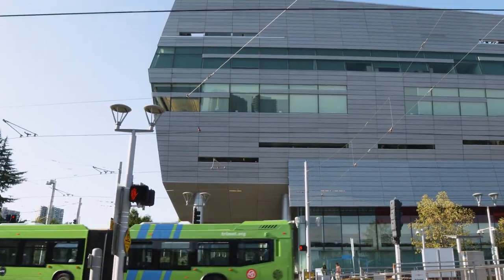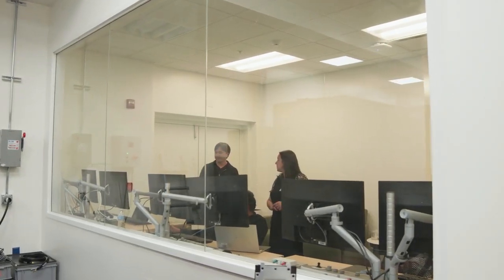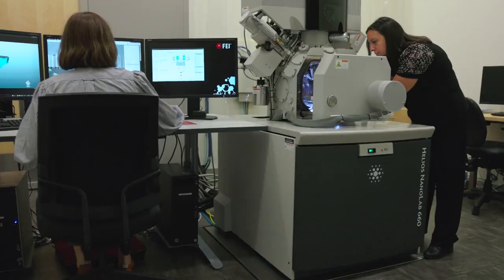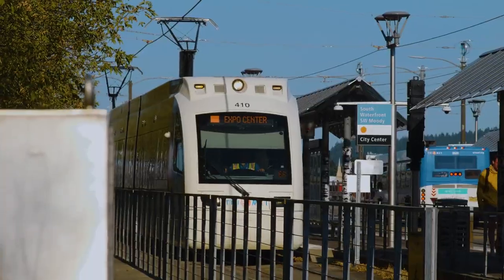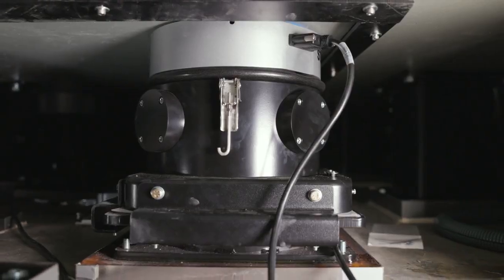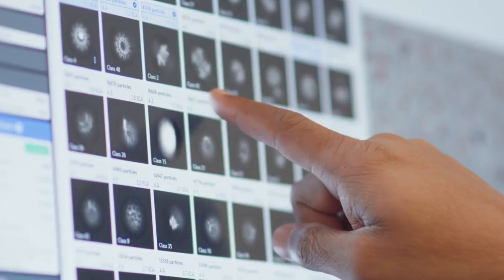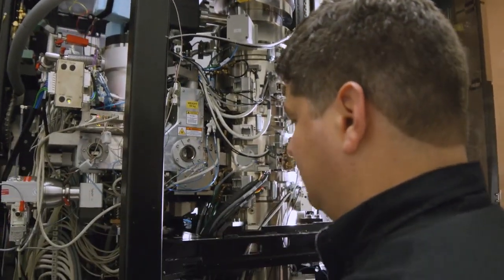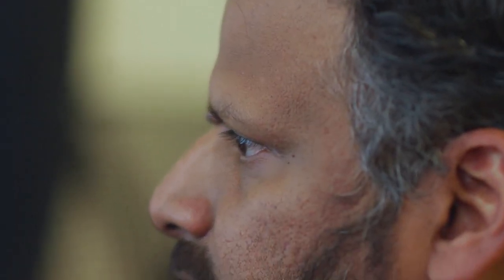Unlocking the Secrets of Cancer Cells Advanced Microscopy at OHSU with TMC Vibration Control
Dive into the world of cutting-edge microscopy at Oregon Health and Science University (OHSU), where researchers are exploring the cellular architecture of cancer cells at the nanoscale. Learn how TMC vibration control technology allows the OHSU team to obtain the highest-resolution images possible, providing vital insights into cellular organization and interactions. Join us as we uncover the importance of this groundbreaking research in the ongoing battle against cancer.